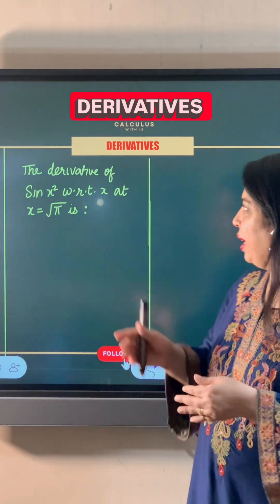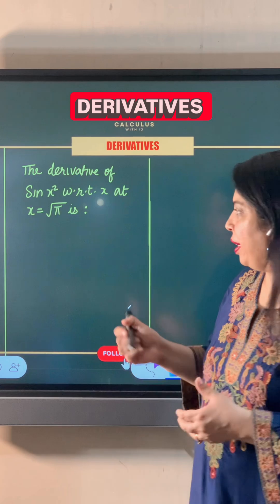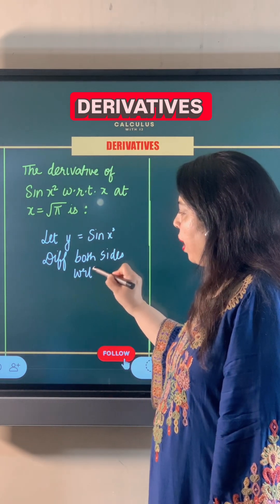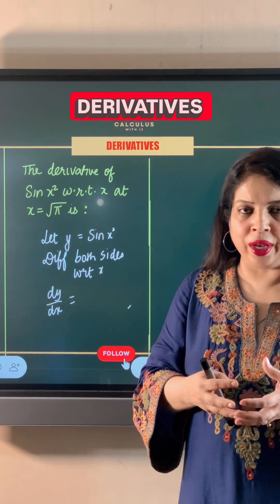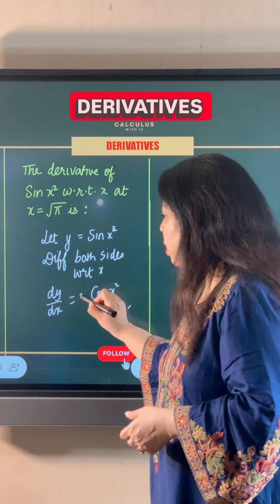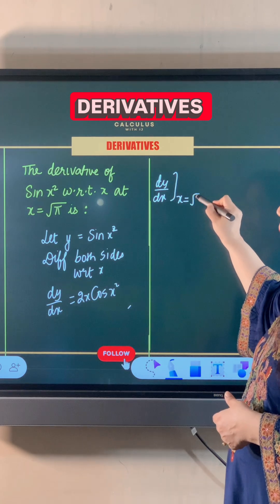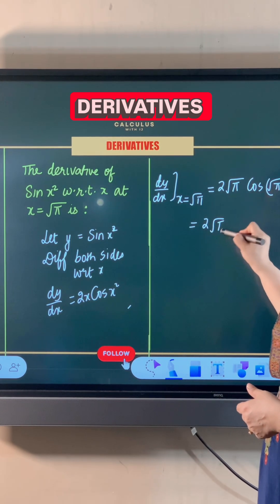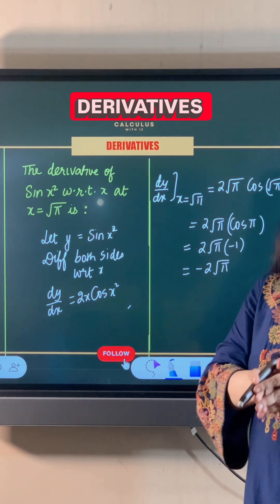Derivatives | CBSE Class 12 Maths | Previous Year Questions (PYQ) Solutions for Board Exam 2026